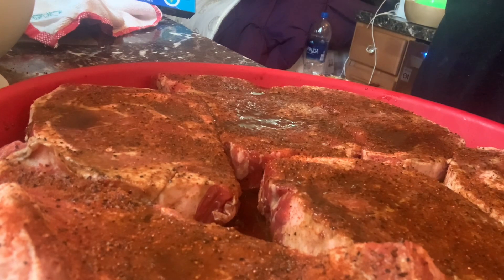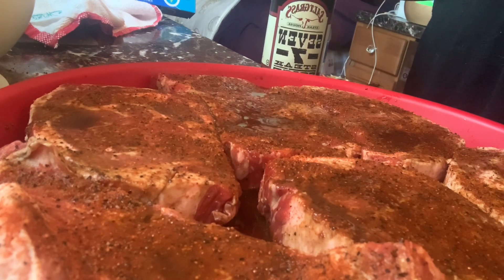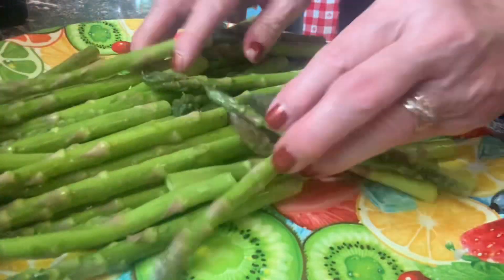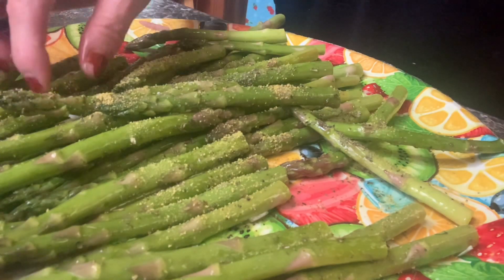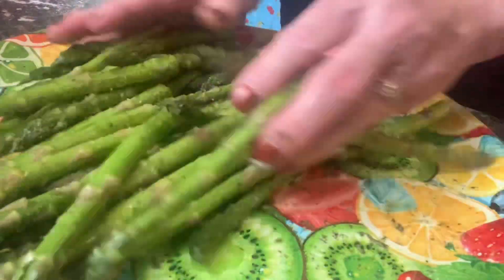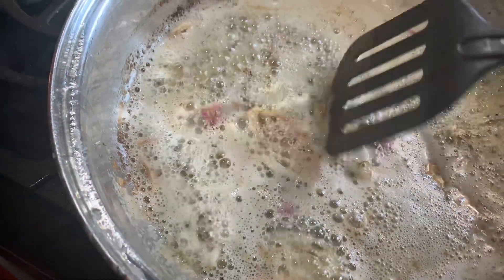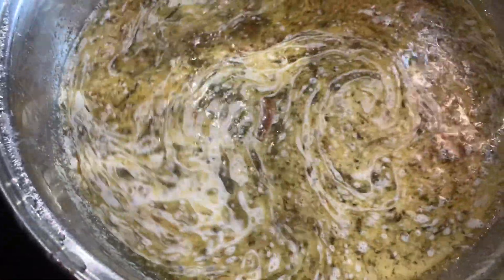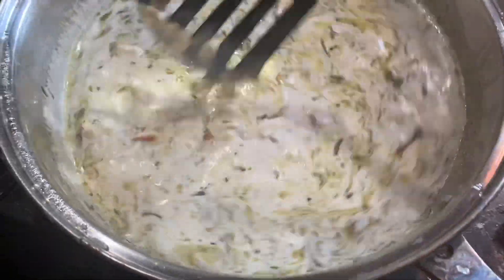Can You Eat Armadillo Eggs??? Did they put Randy in the Hospital???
Friends have come over for a fun time and a tasting of  Armadillo Eggs, Rib Eye Steak with Fresh Blue Cheese in a Shallot and Mushroom Sauce. By the way, Armadillos don't really lay eggs. They have babies and the babies are called pups. Furthermore I personally wouldn't eat them. Yes Randy was admitted to the hospital but not because of the Armadillo eggs:-) and he is doing great!